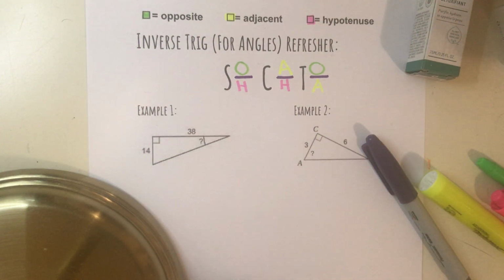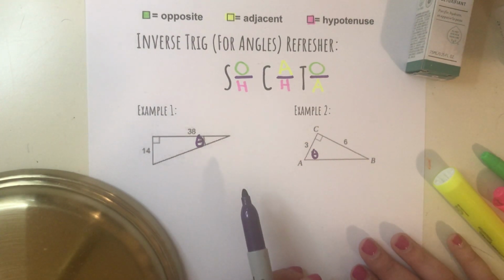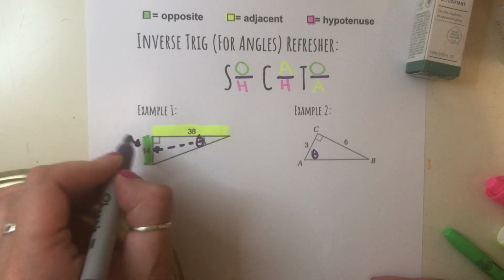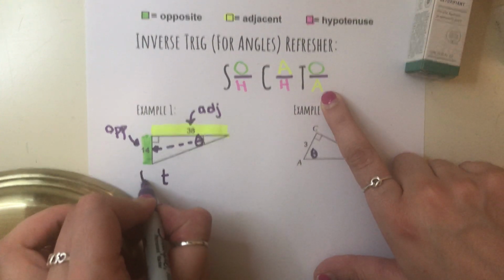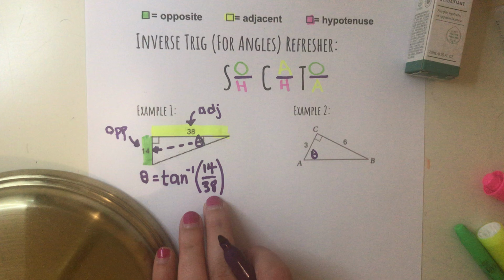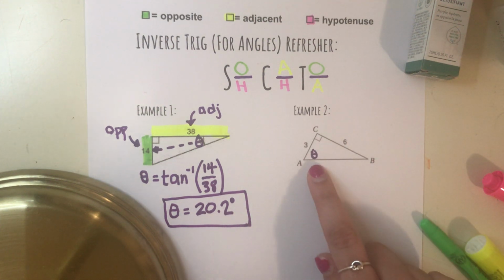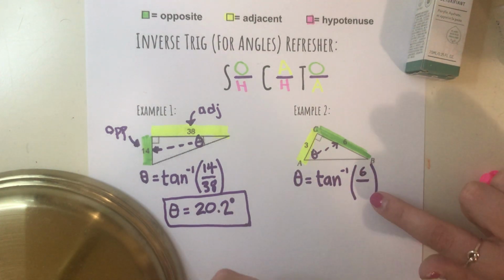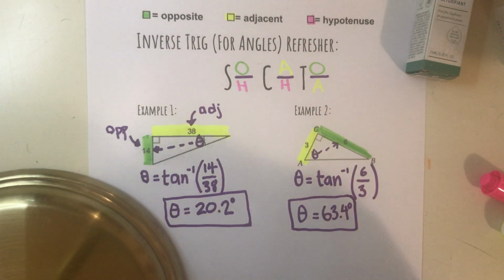Refresher: Using Inverse Trig to Find the Missing Angle